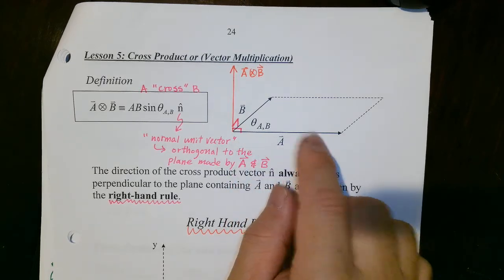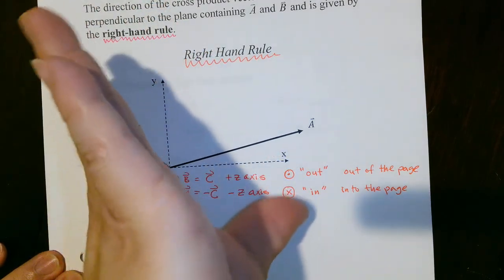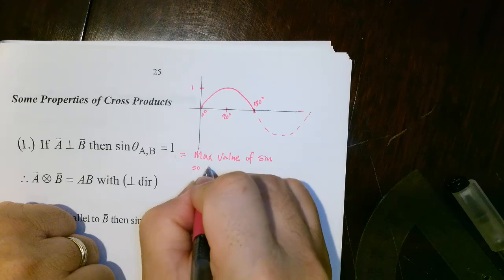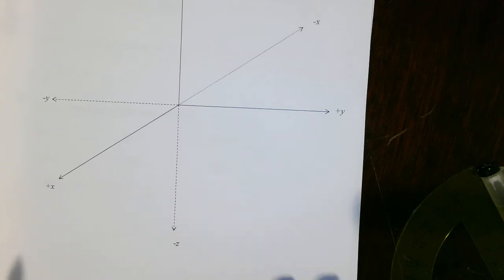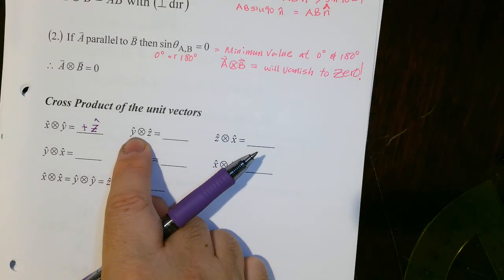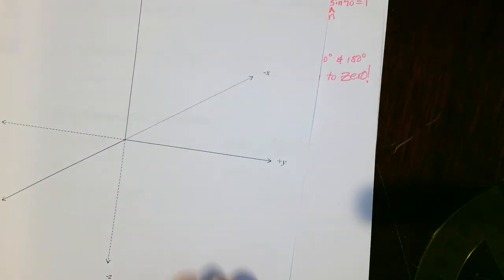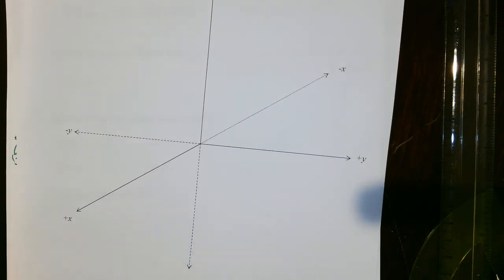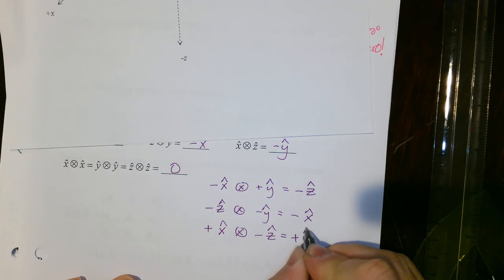AP 1 Ch 3 Vectors Video 08